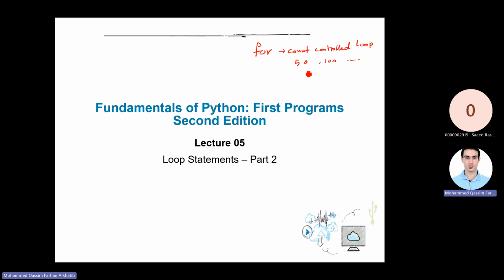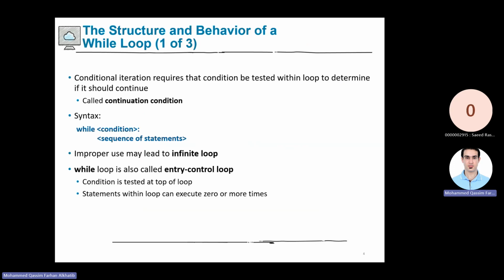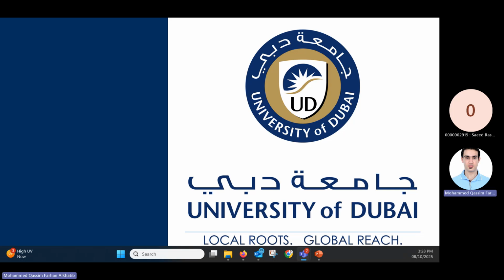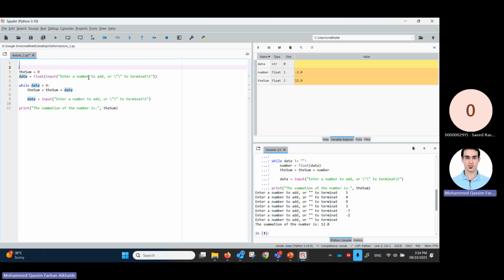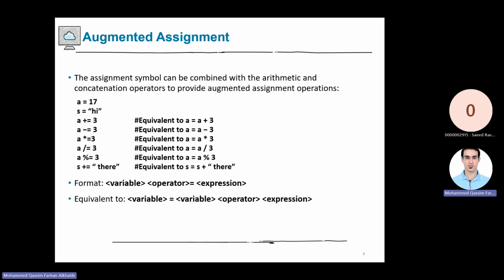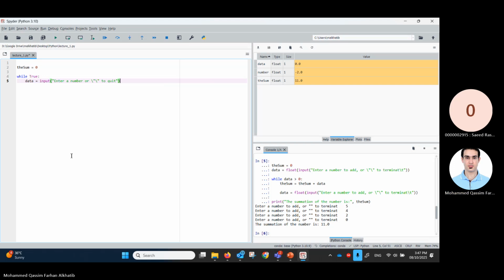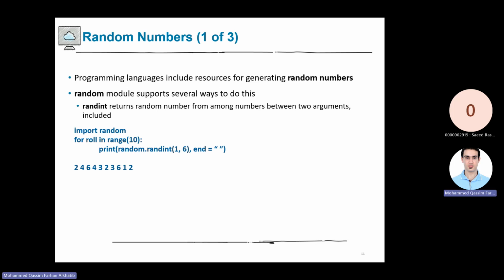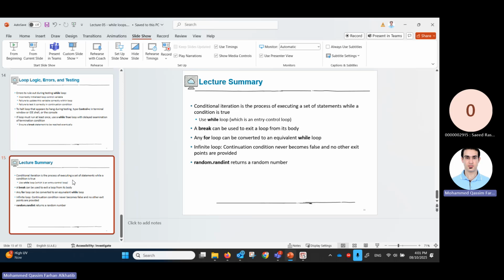ITGN130 - Lecture 5 (While Loops)